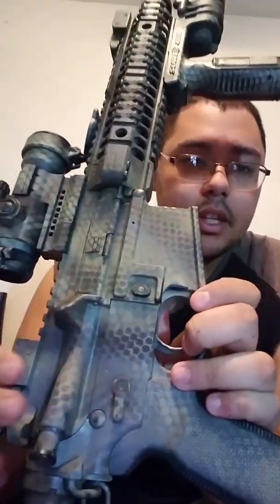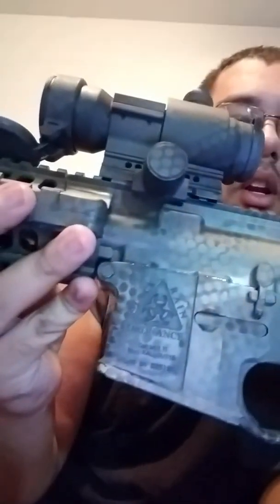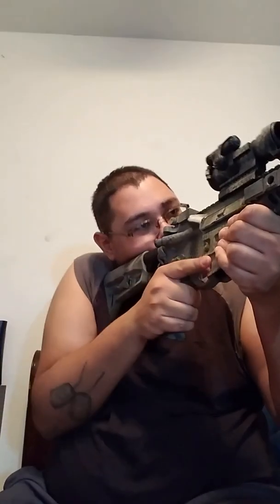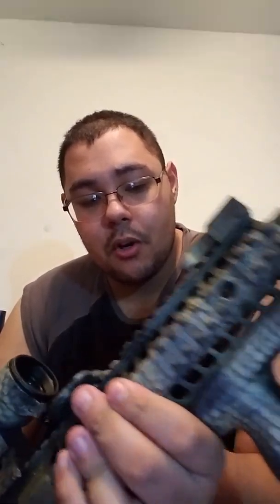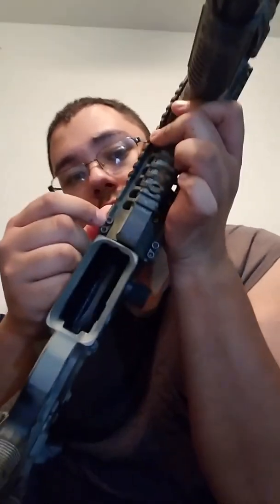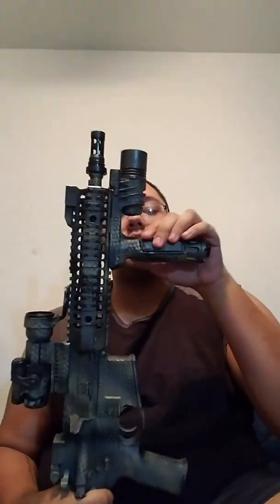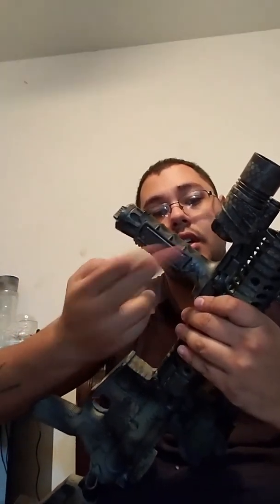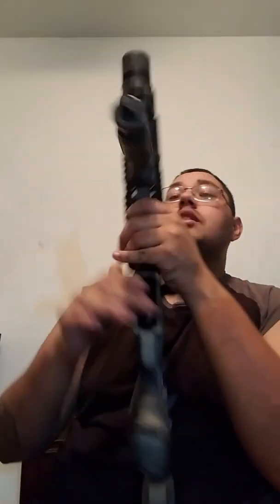The Bastard runs through the Legendary AR that conquered his Kingdom.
A detailed look into Jason's AR-15 SBR and why he has it set up this way, and chose the parts he did.